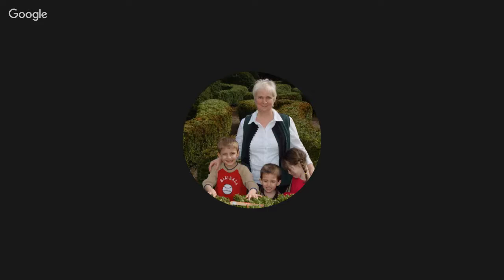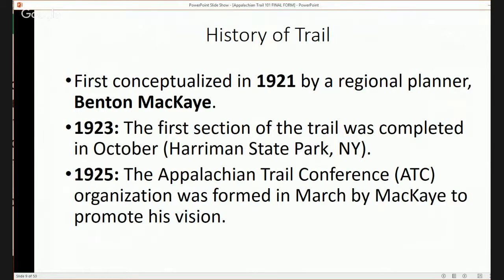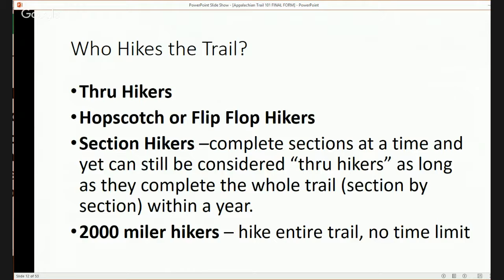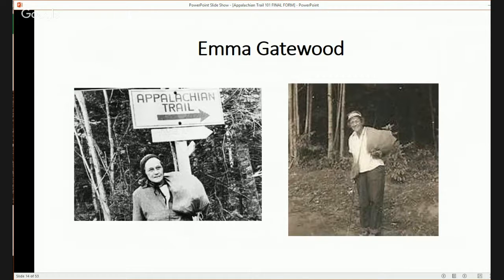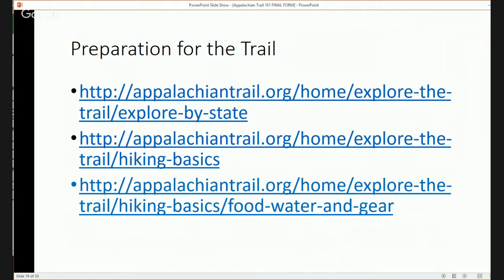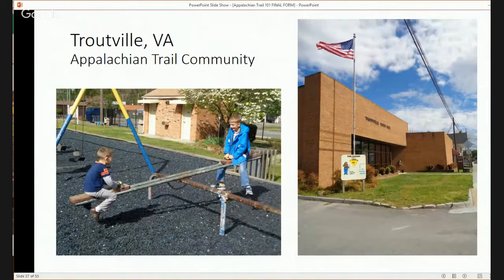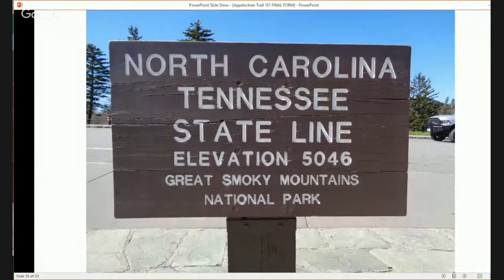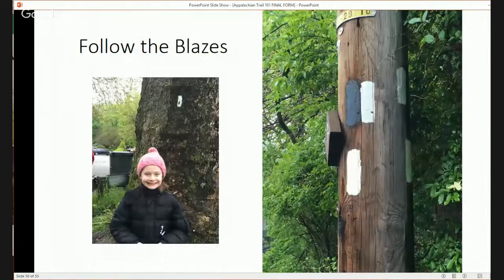Appalachian Trail 101 Webinar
The Appalachian Trail winds through 14 states (not 15 as stated in the webinar).  Please excuse this typo and teach the number 14!